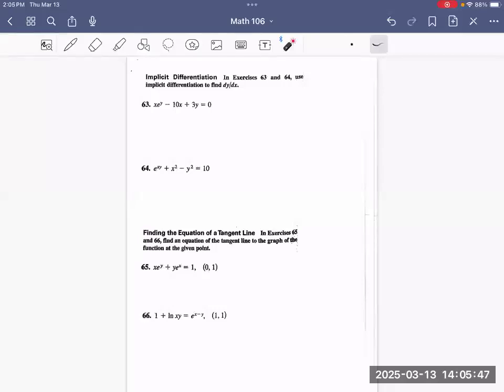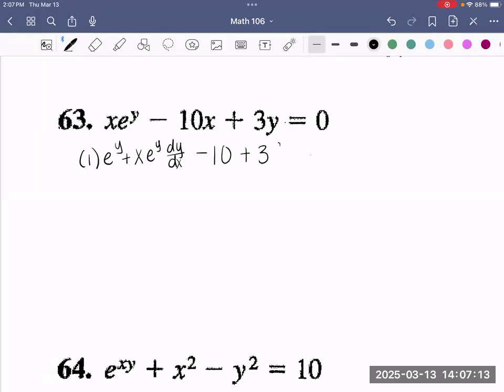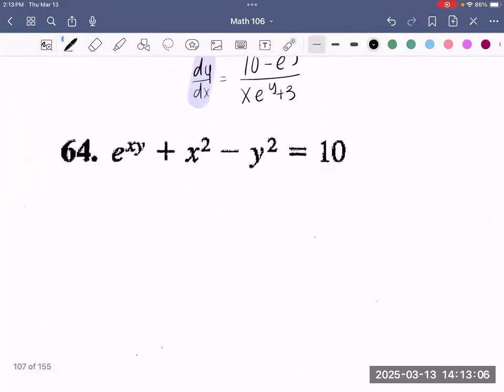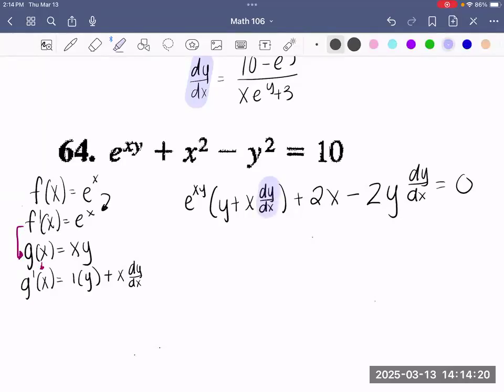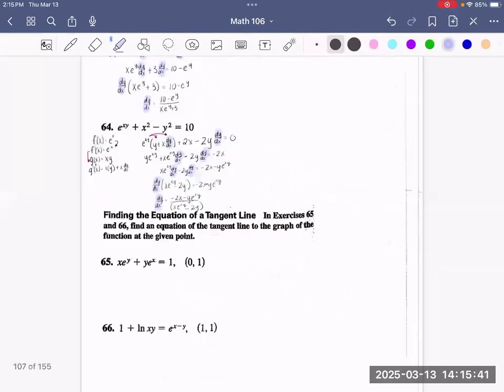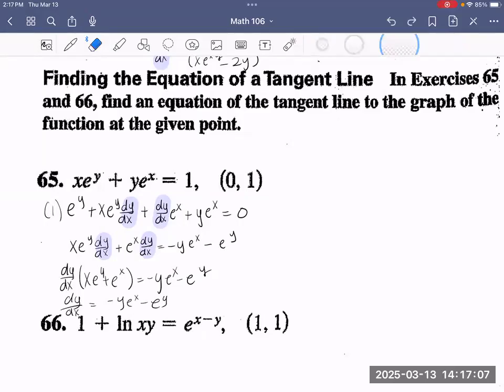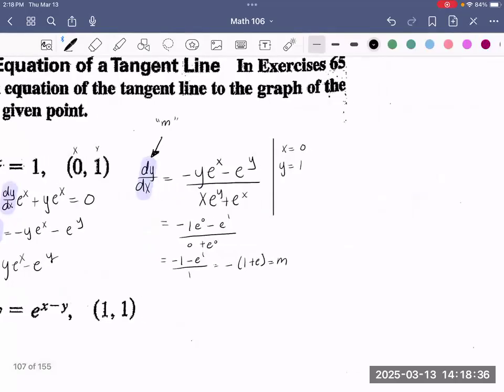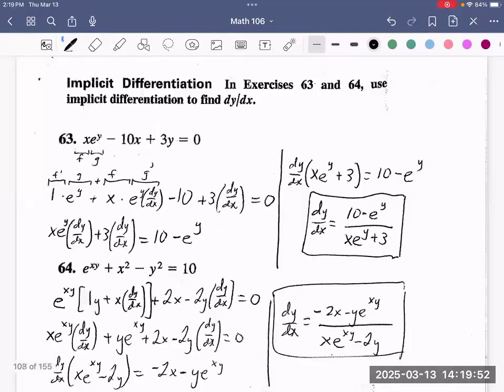Implicit diff with e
In this video, we work on implicit differentiation with e.